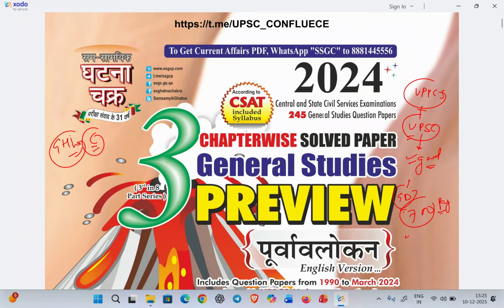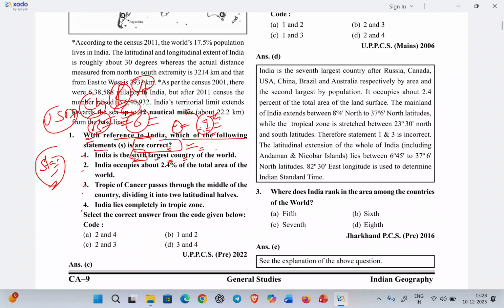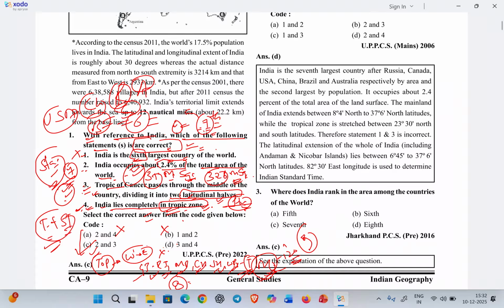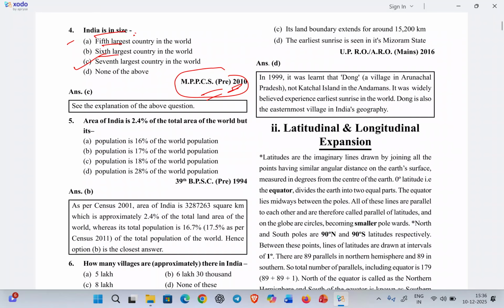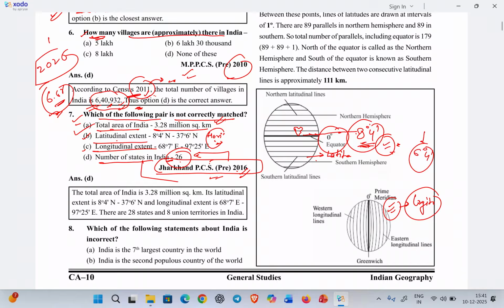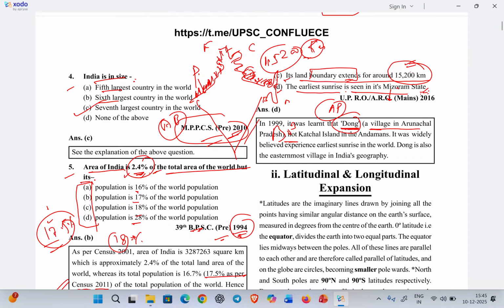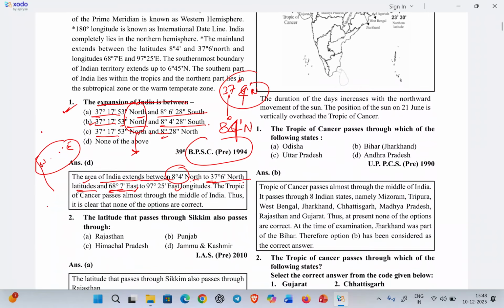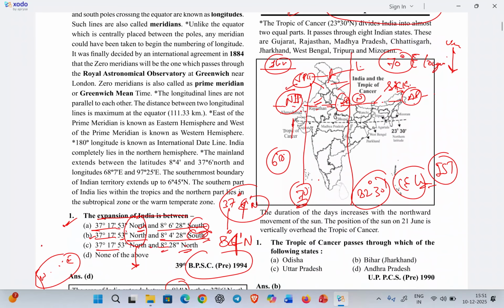Geography from Ghatna chakra